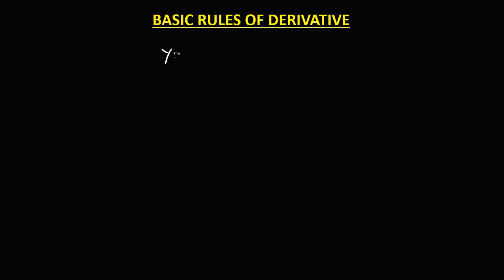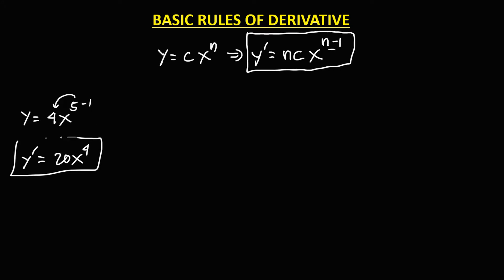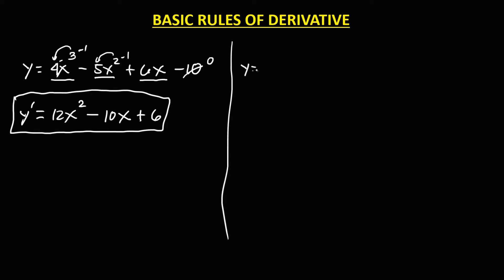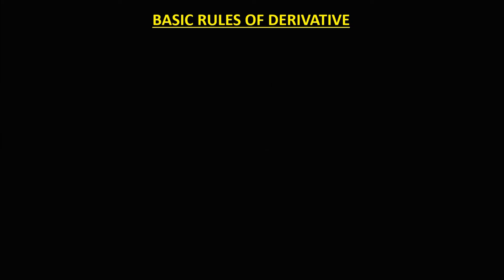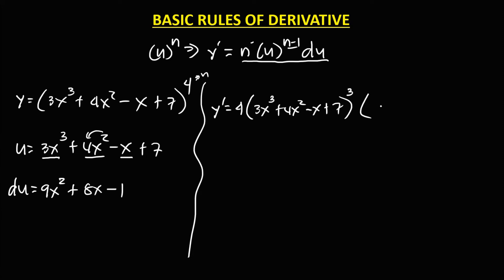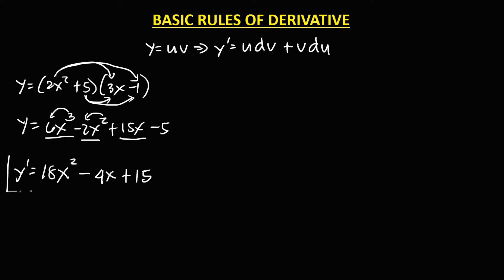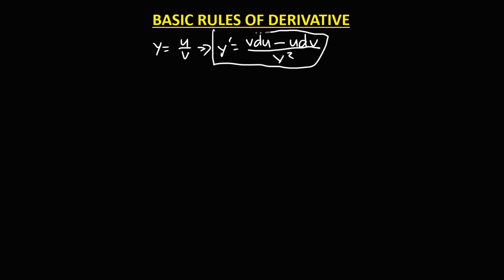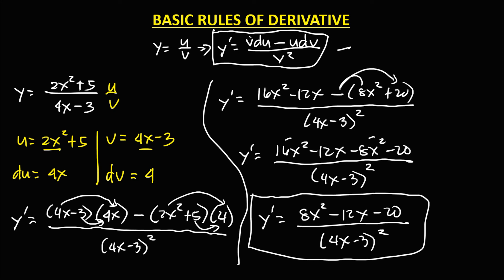BASIC DERIVATIVE RULES